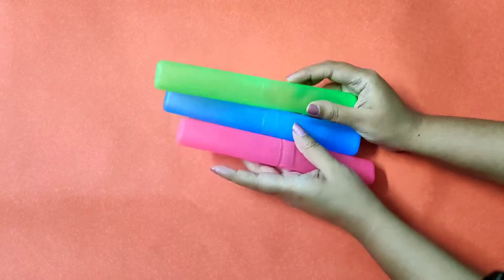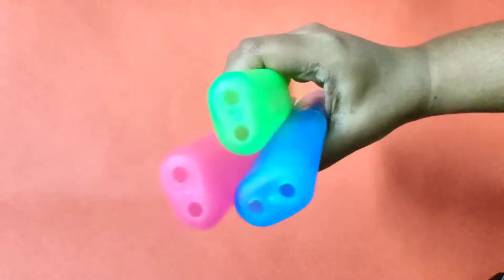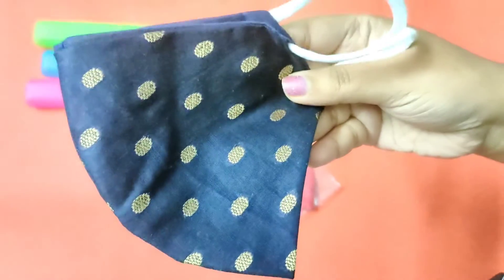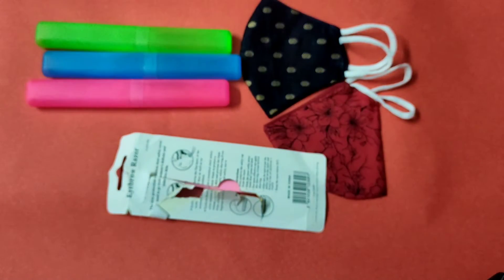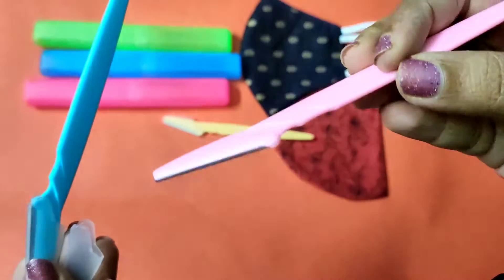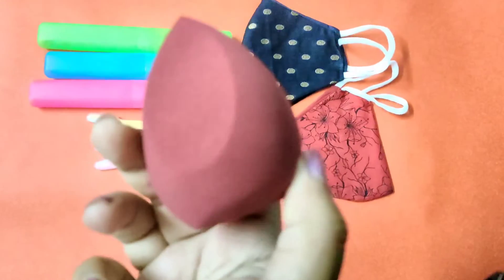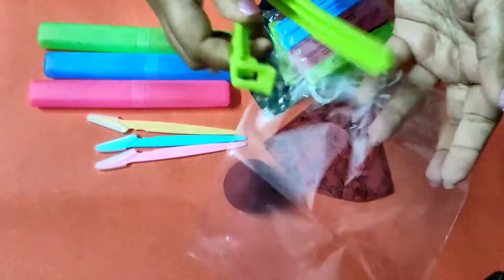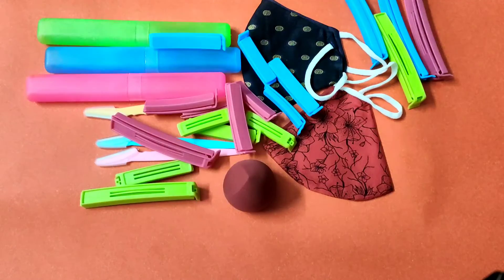Meesho haul under 99 rs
Toothbrush case-S-25285823
Food clip-S-38417353
Cotton mask-s-55951141
Upper lip razor-s-61415442
Beauty blender-s-59970378